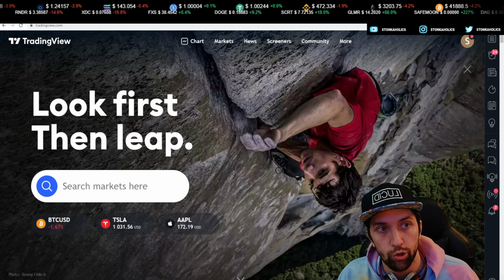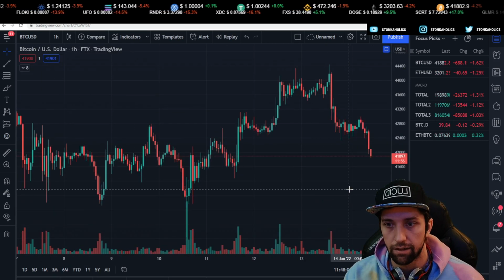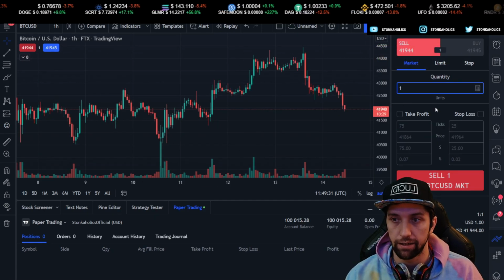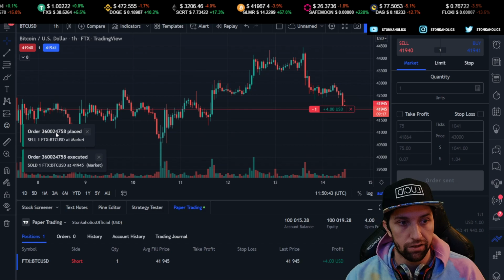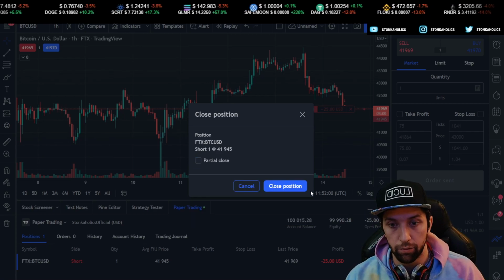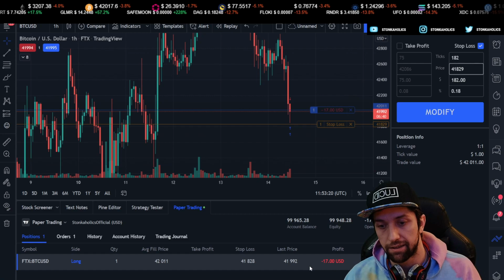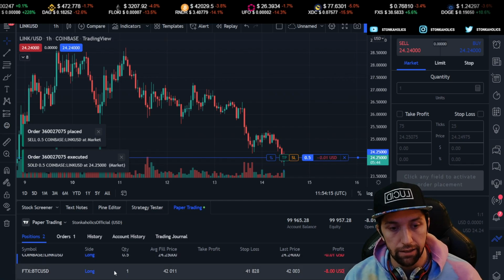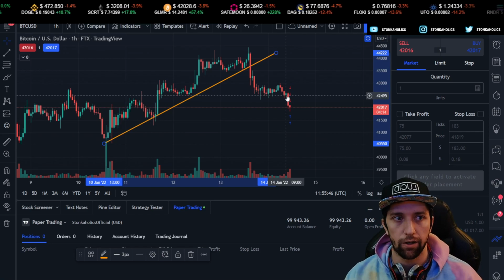Learn how to LONG and SHORT Crypto RISK-FREE | Cryptocurrency for Beginners 2022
Learn how to LONG and SHORT Crypto RISK-FREE!! Cryptocurrency for Beginners 2022. With the correct strategy, even YOU can make $100 a day trading crypto! To get to that point, it's important to practice, practice, and practice some more! This is a very EASY and FREE way for beginners to get their feet wet in crypto without actually risking any money! Technical Analysis Cryptocurrency Futures, Technical Analysis Cryptocurrency Tradingview!